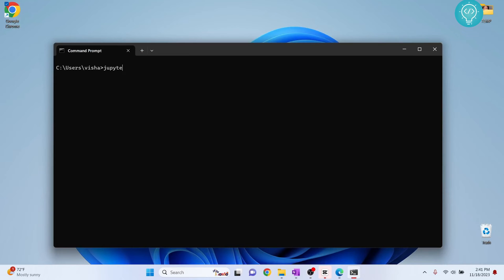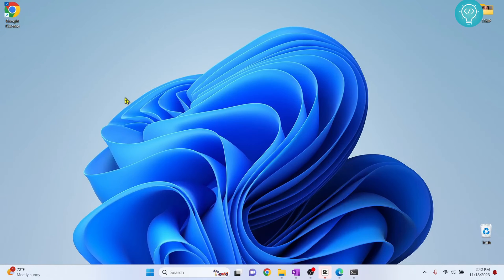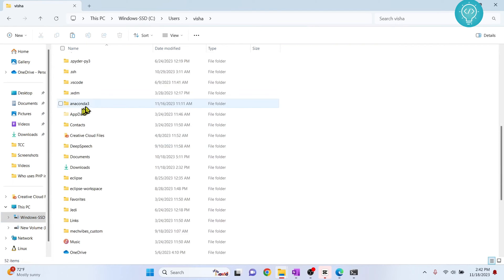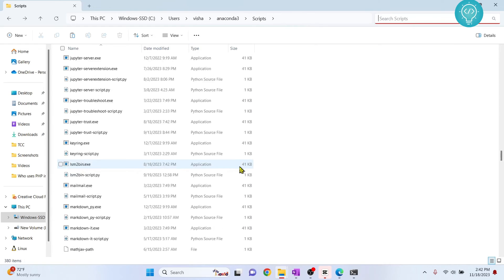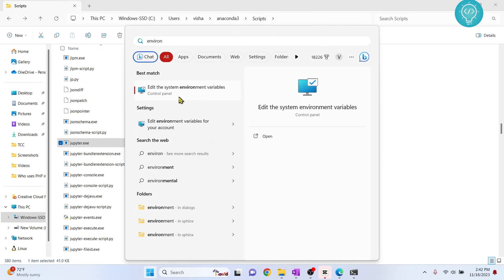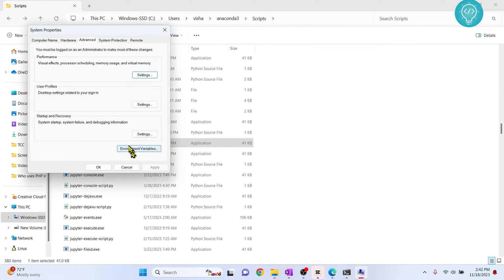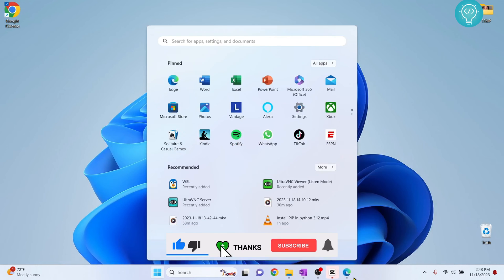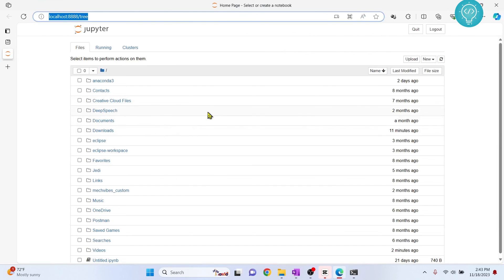How to Solve Jupyter is Not Recognized in Windows 1/10 (Easy Fix)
In this video, I'll show you how you can fix jupyter is not recognized error message when trying to open jupyter notebook. This error occurs in windows 10 or windows 11 PC becaues of jupyter notebook not being in the path variable.

Video Topics:
- Jupyter is not recognized error
- Finding path of Jupyter notebook
- Add jupyter notebook path to environment variable
- Fix jupyter notebook is not recognized error

By the end of this video, you'll see how to solve jupyter is not recognized error in windows 10 or windows 11. Let me know if you any questions.